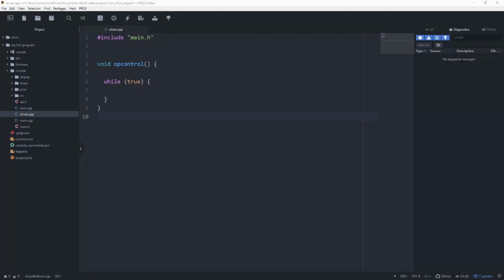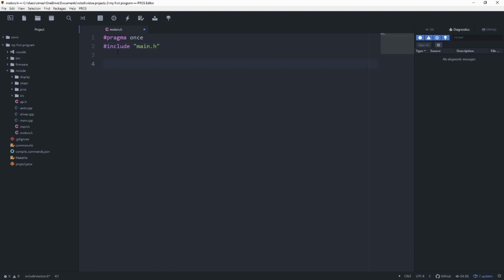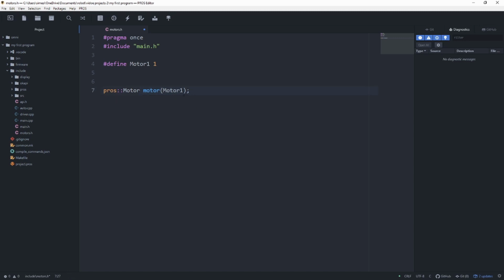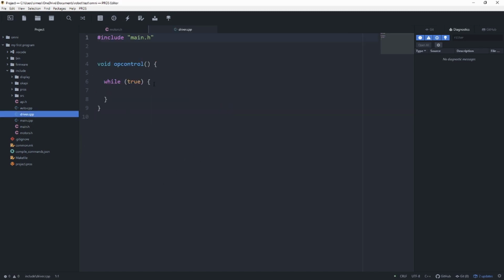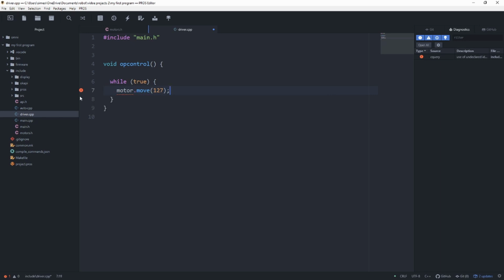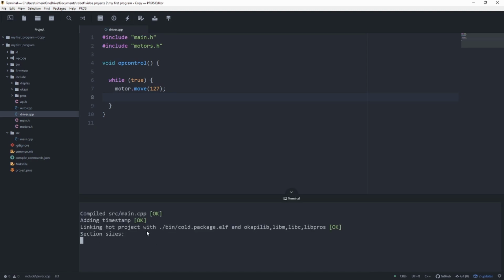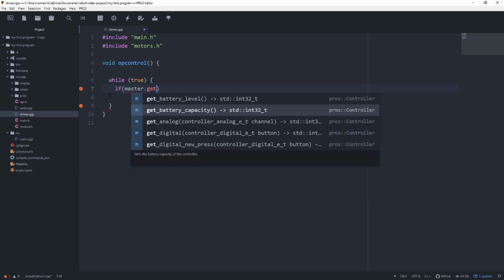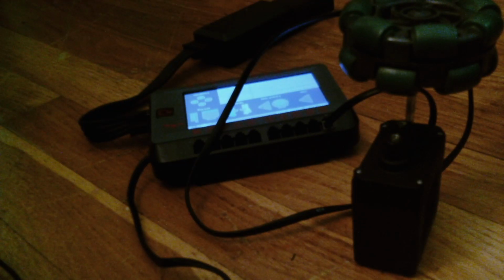Motors and If Statements | Learning how to code with PROS #2